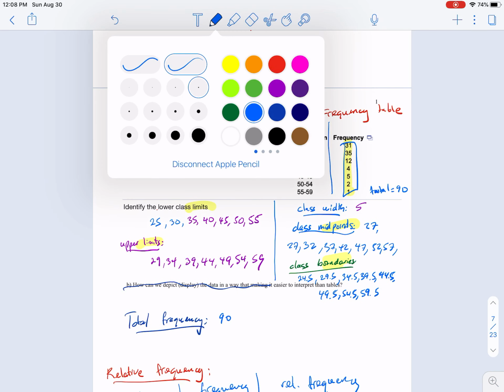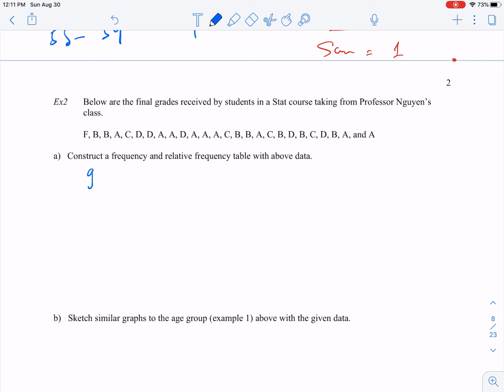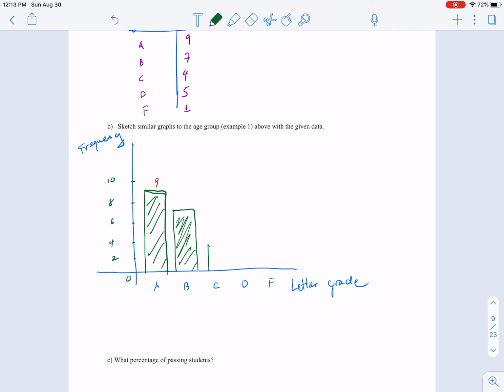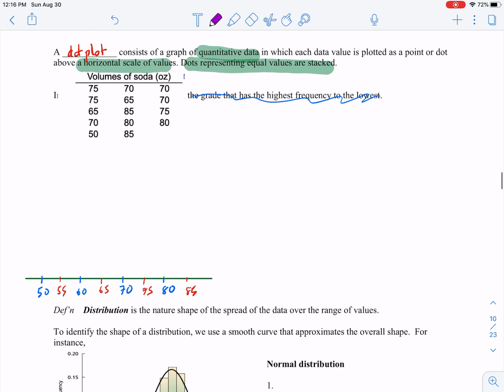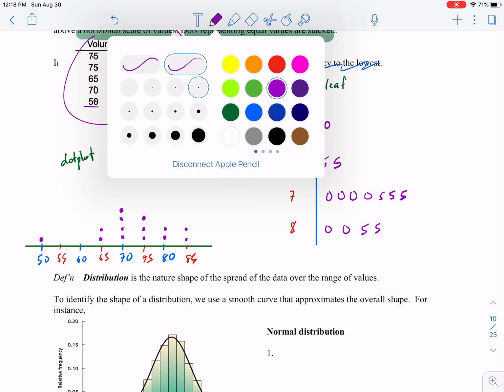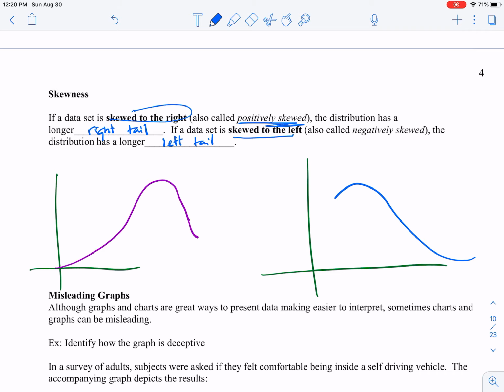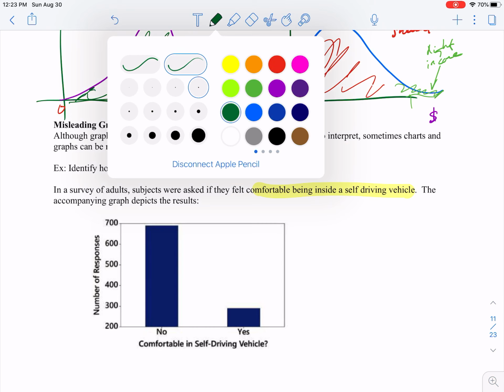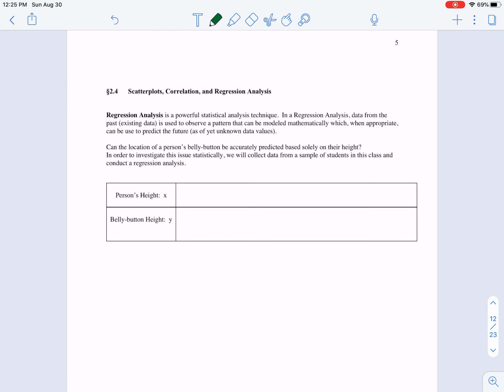Stat 300: 2.2 & 2.3 graphs